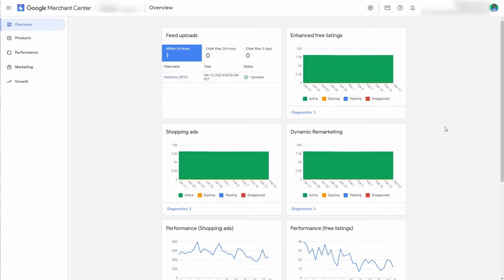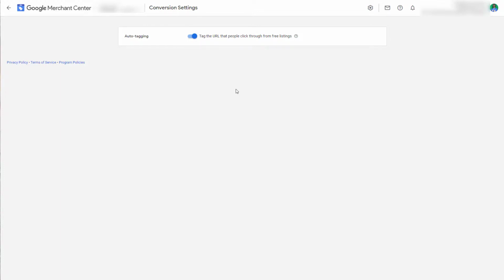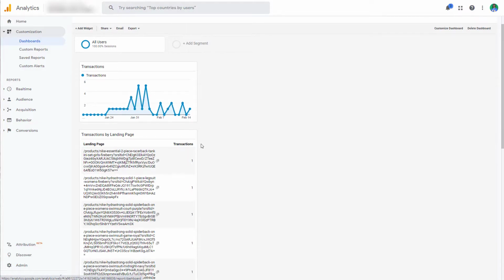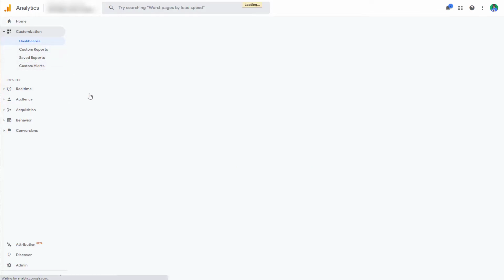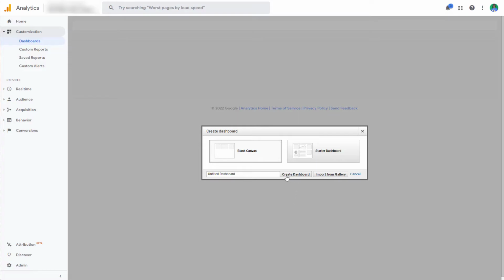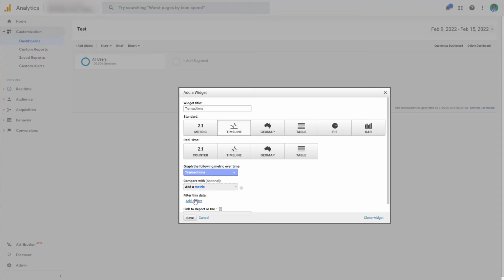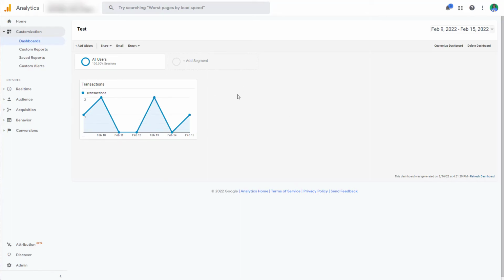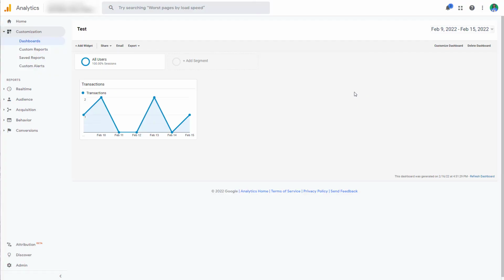Track Google Shopping Free Listing Conversions